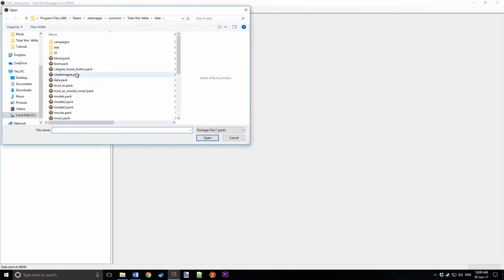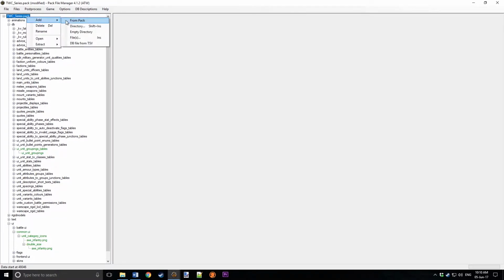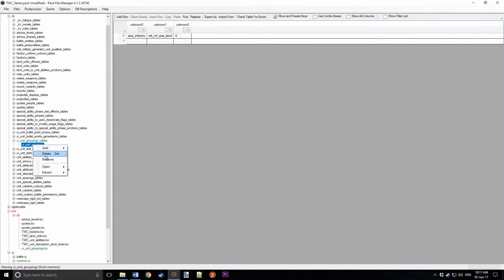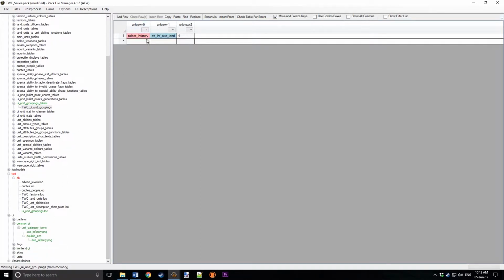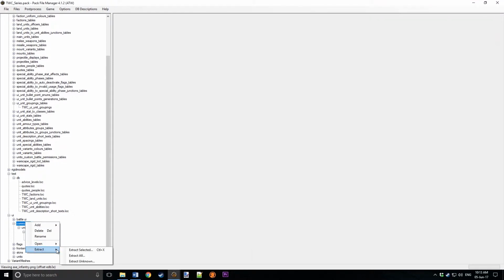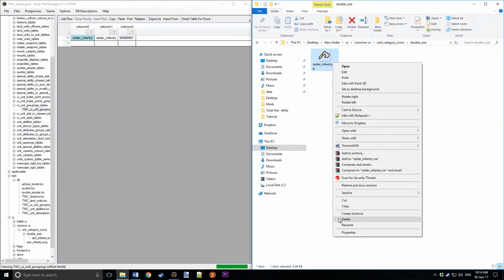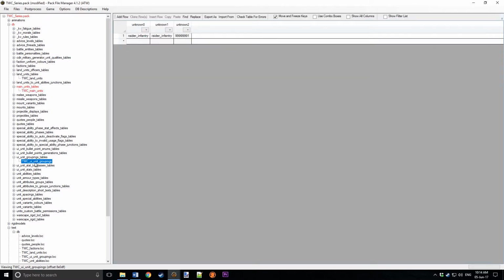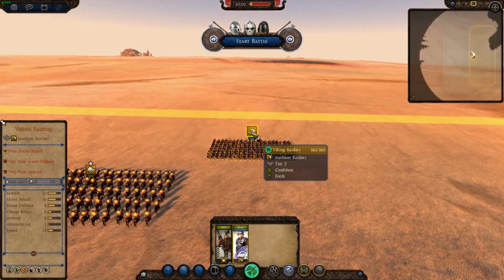Creating Your Legion - Episode 19 (UI Unit Groups)